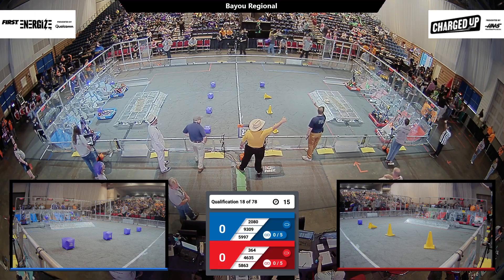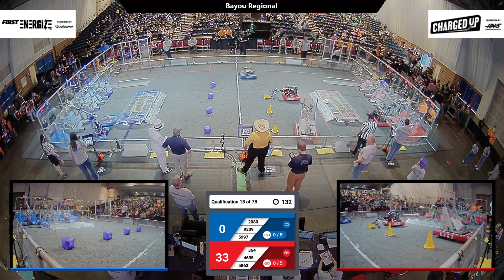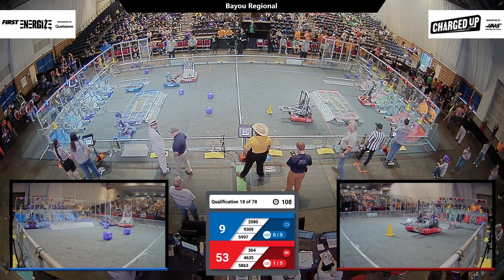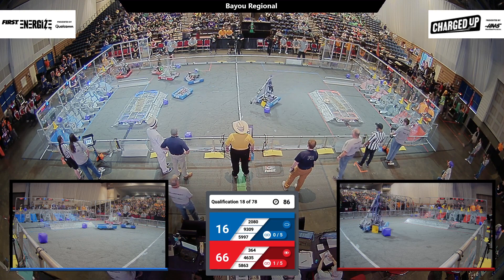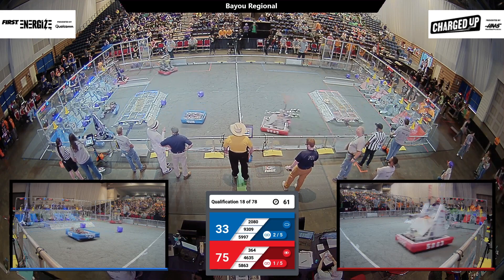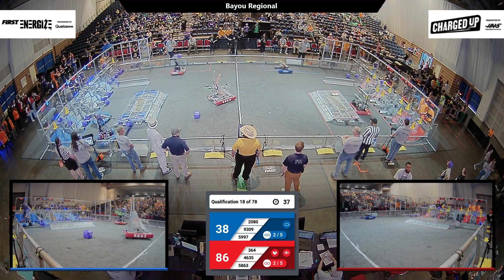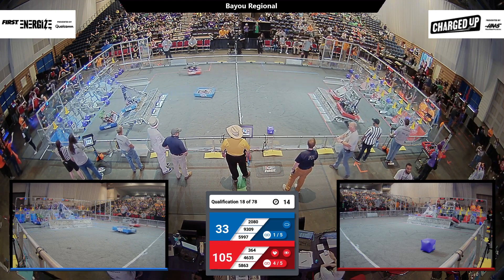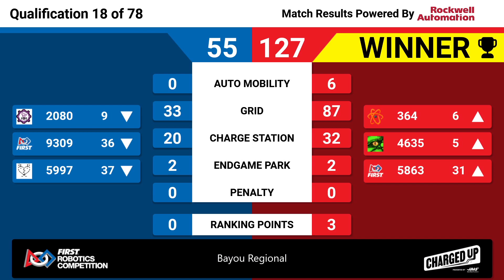Qualification 18 - 2023 Bayou Regional